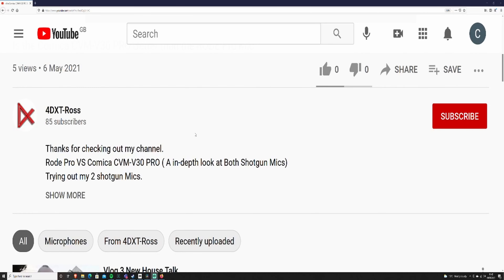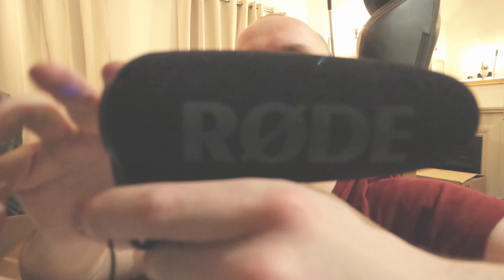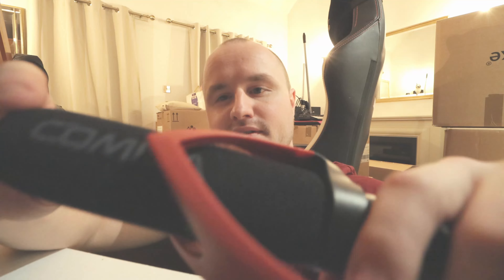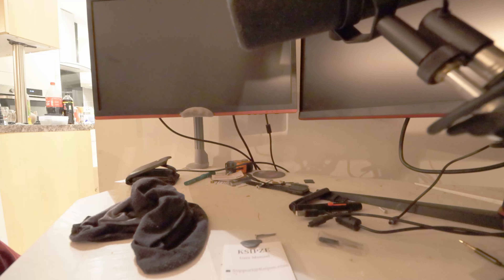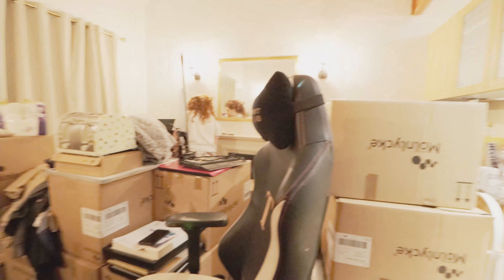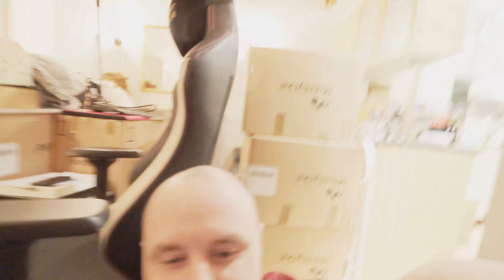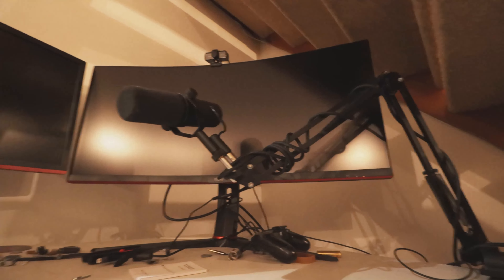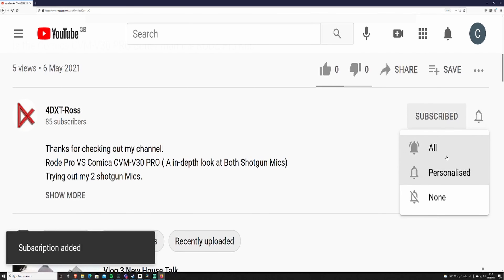The Day Before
I'm live on Twitch every Mondays at 9pm, Wednesdays at 9pm and Saturdays at 3pm  London time.